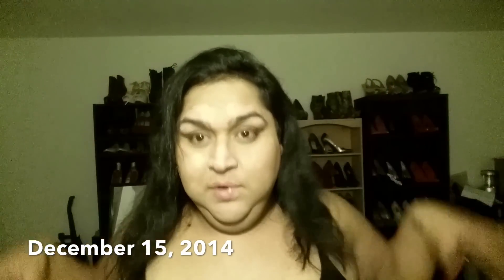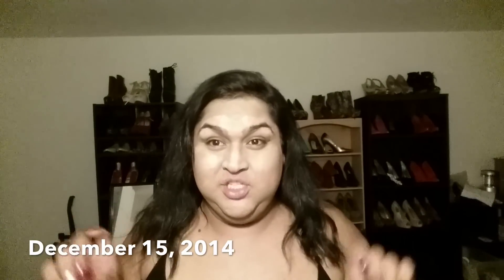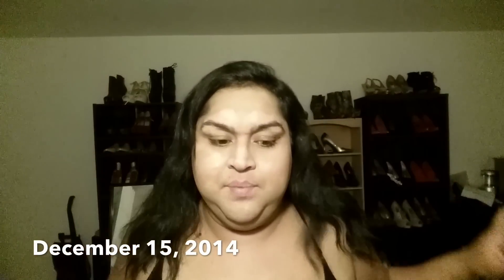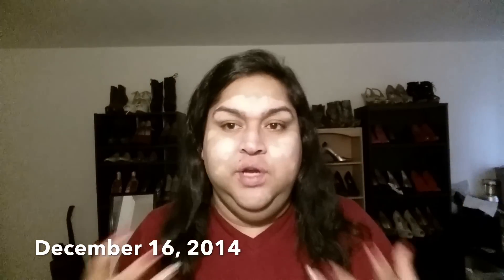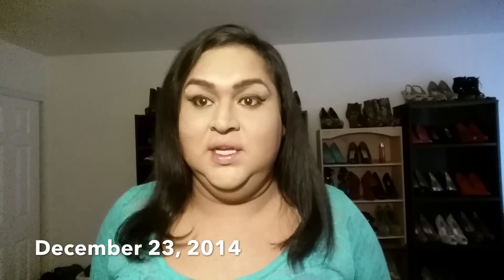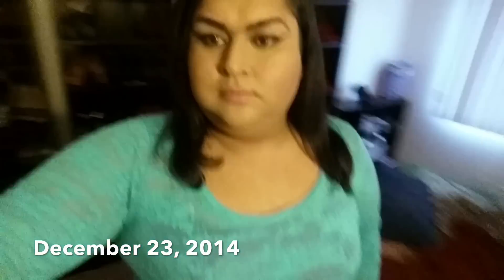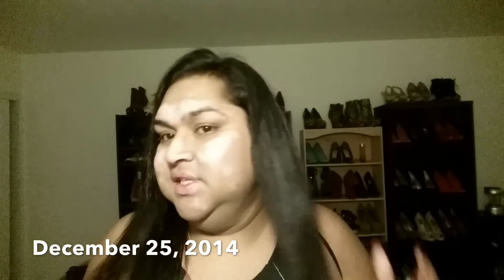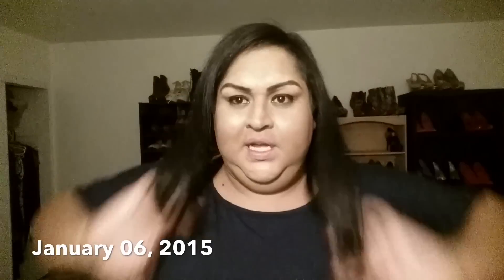Brazilian Blowout One Month Review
as you all know my hair is nappy and frizzy as hell. and now its  not, here is a one month update. hope it helps any of u who are lookking to do it.